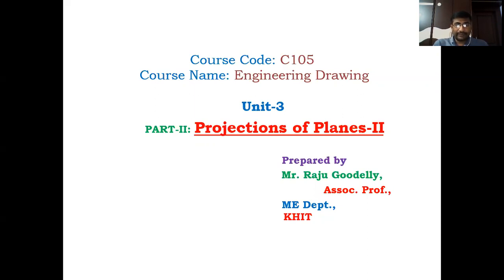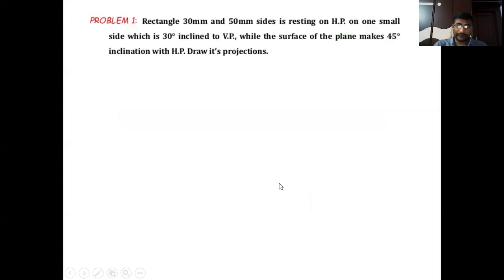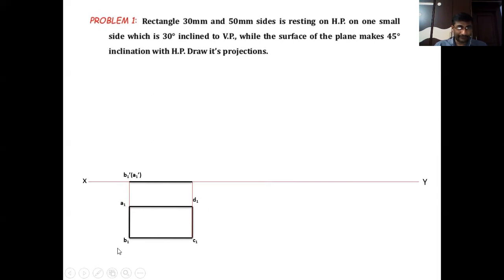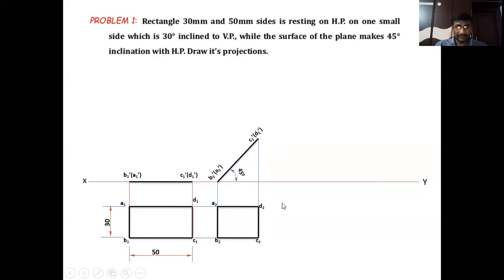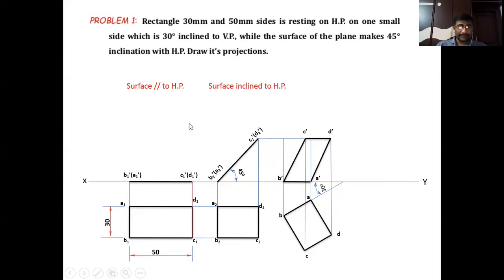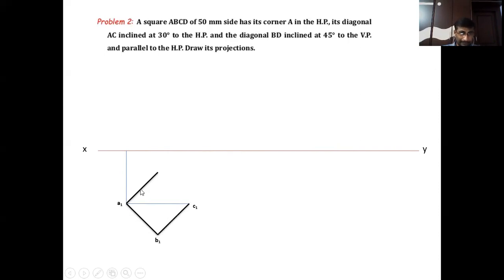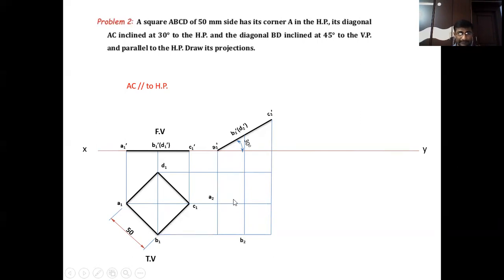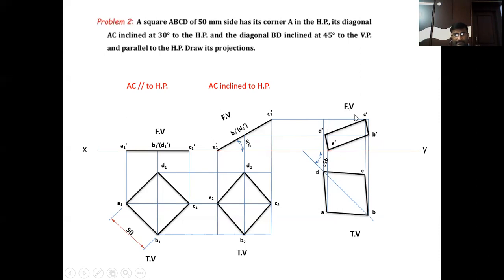Engineering Drawing Class-1